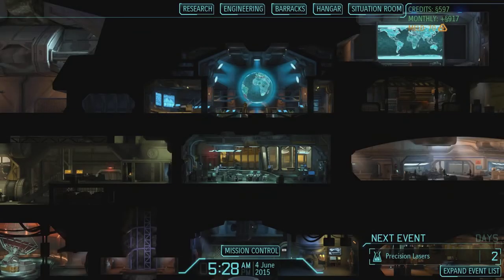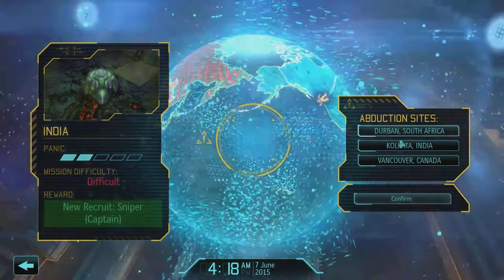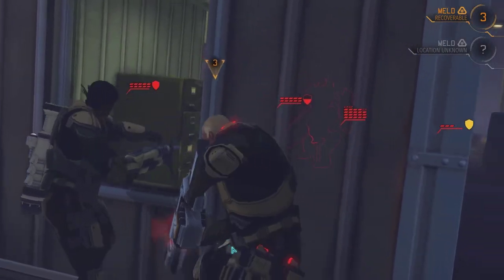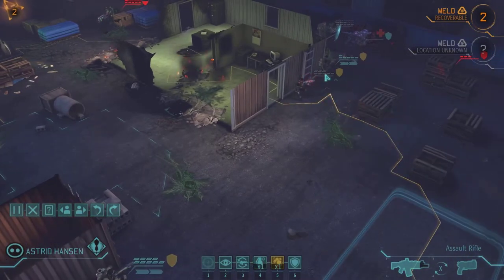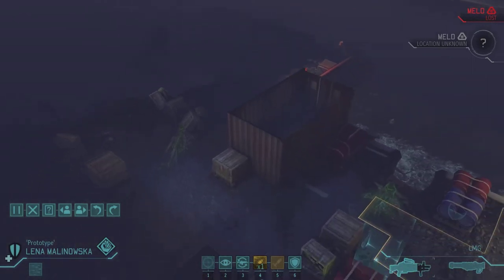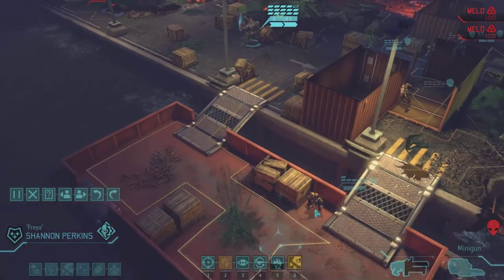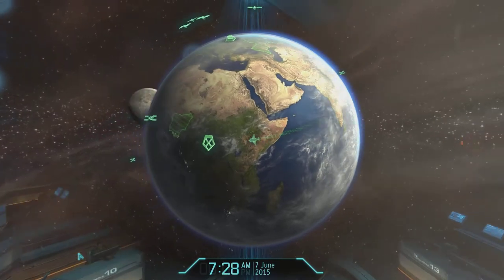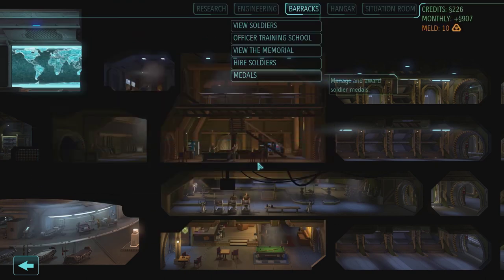It's Just a Flesh Wound - XCOM Enemy Within #20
There are enemies everywhere, and they keep shooting at  us.  What's this big guy?  Why is he hurting us?  It's ok, it's just a flesh wound.  Shake it off.